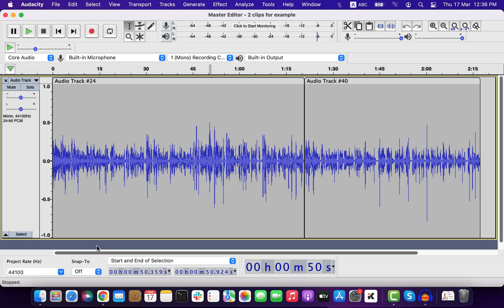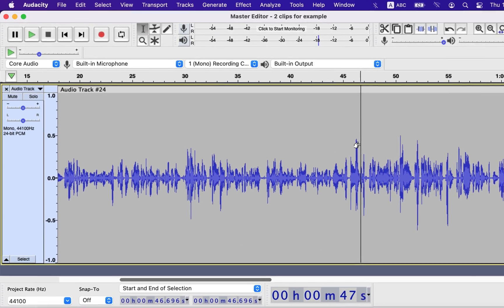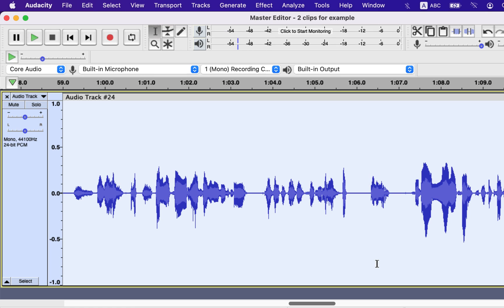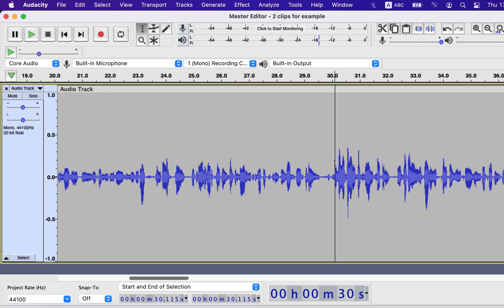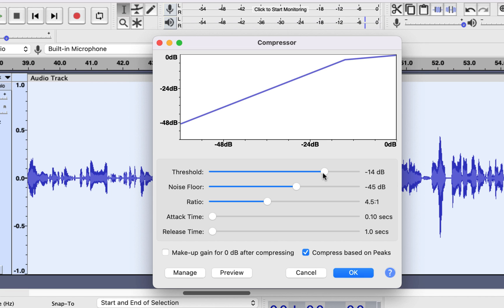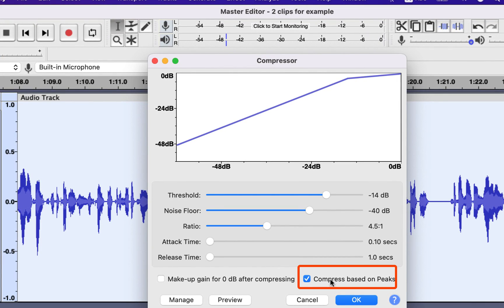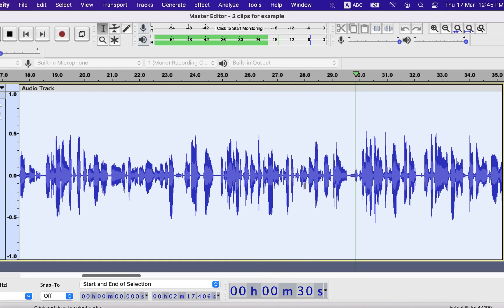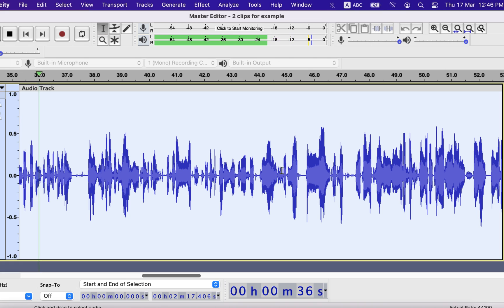How to make Better Sound from uneven recording in Audacity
Fix Uneven or Unequal Recording and Sound Better in Audacity. A real podcast example. You can fix the loudness issue of some loud and quiet parts with 4 Audacity effects.

To fix louder and softer parts, you must apply compression with the correct settings. Applying compression effects without proper settings will not fix the unequal sound issues.

Some software offers a volume leveler effect for uneven audio recordings. Audacity does not have that effect directly, but using the method shown in this video, you can fix that issue in Audacity.